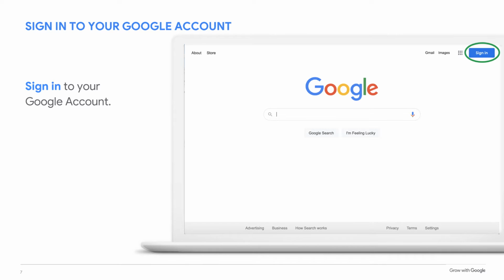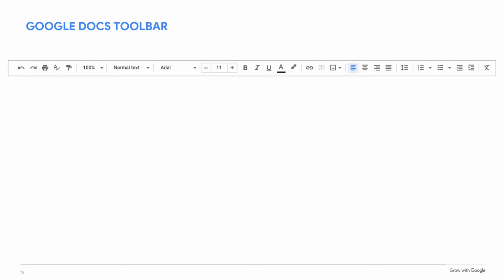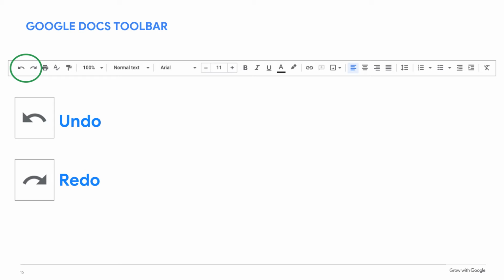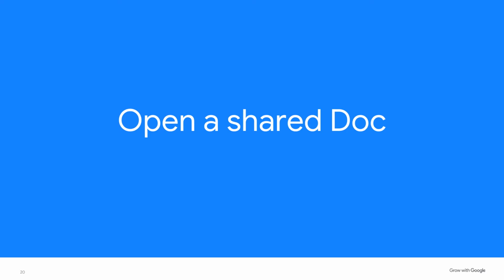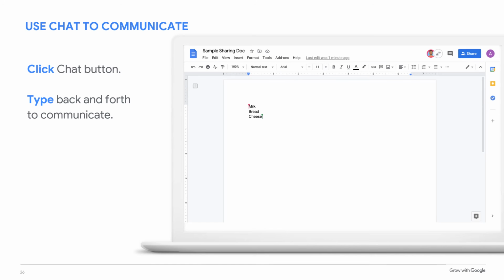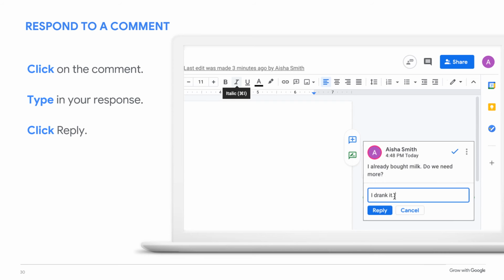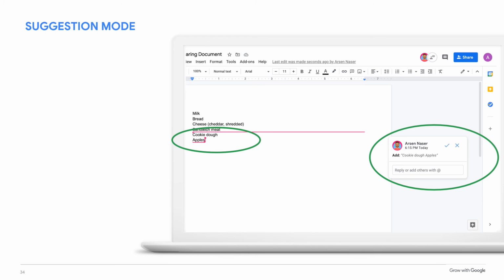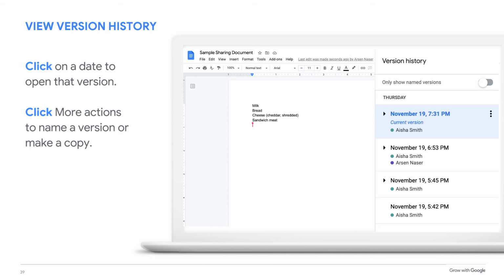Grow with Google: Learn the Basics of Google Docs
In this video tutorial Stephanie explains the basics for using Google Docs.  Including editing and sharing a Google Doc.
Join us for a series of pre-recorded webinars each week to learn skills that will help you with your job search, promote your business, or protect yourself online.  Workshops are available on Thursdays at 6:00pm.